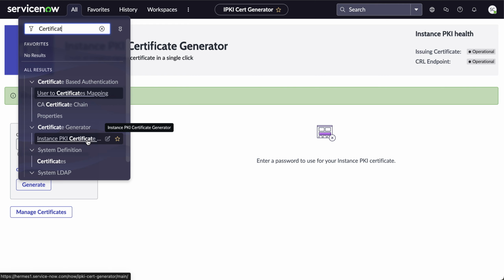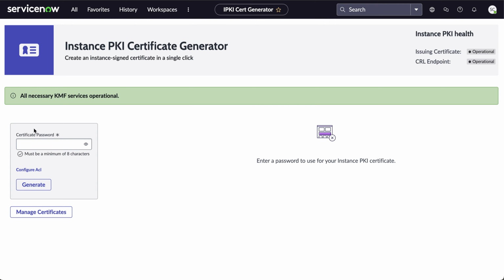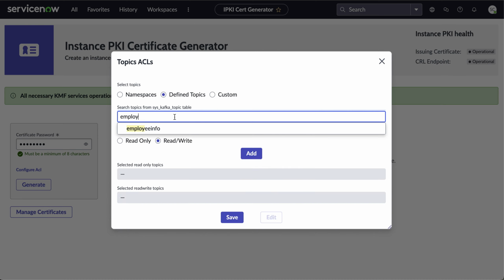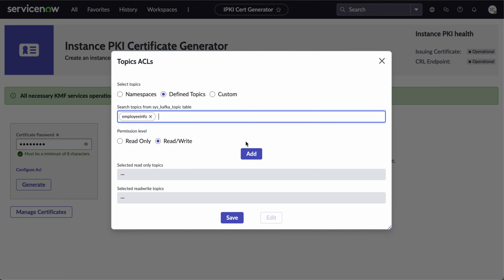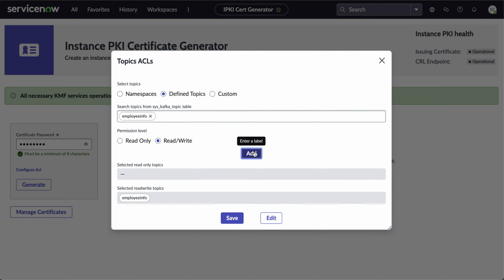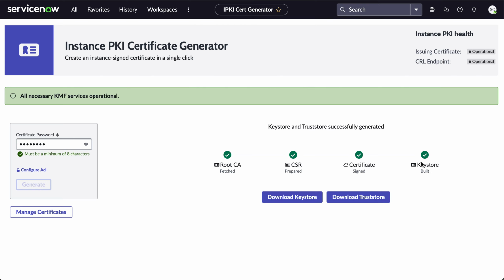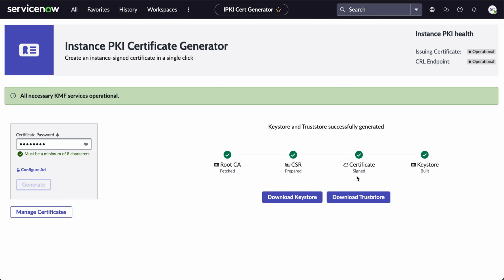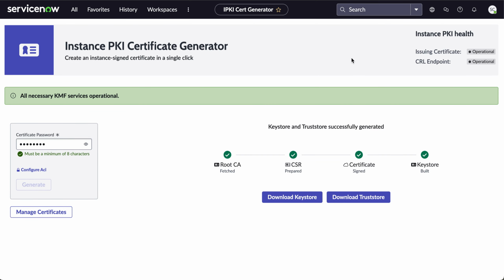Stream-Connect - Instance PKI certificate Generator (Washington Release)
In the Washington release the certificate generator tool will be installed as a dependency for the "Hermes" plugin. It is currenty a Store app within the "Innovation Lab". (Lookup for skytale)

Customers use the generated keystore and truststore (via command line interface) for the client configurations to connect to their instances to produce/consume topics for such applications like Stream Connect. This Certificate Generator just simplify and accelerate the time it take to get started with Stream Connect as you don't have to go through the painful process of running a bunch of openssl command to generate your 'keys'